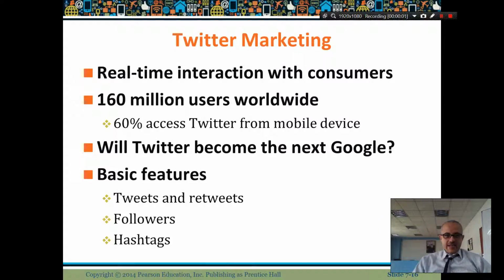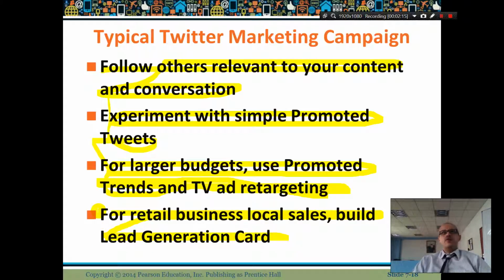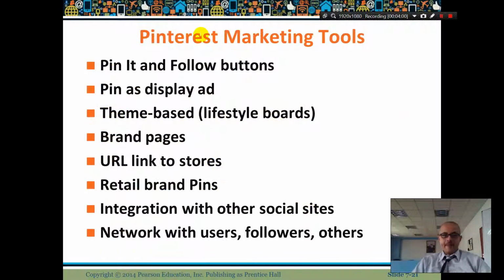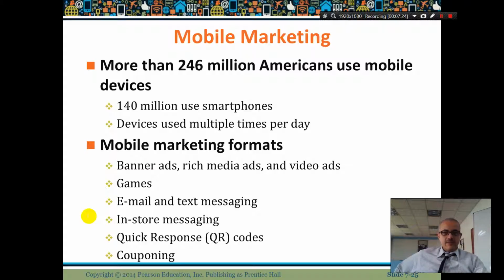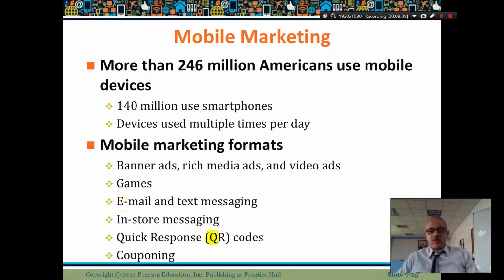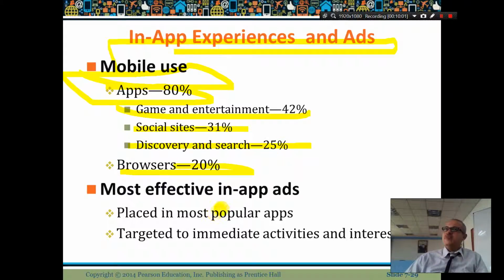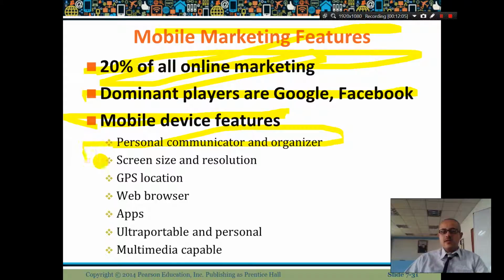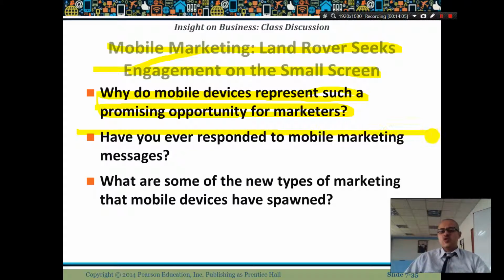E commerce, Social Media Marketing